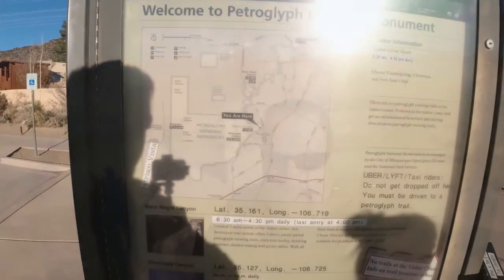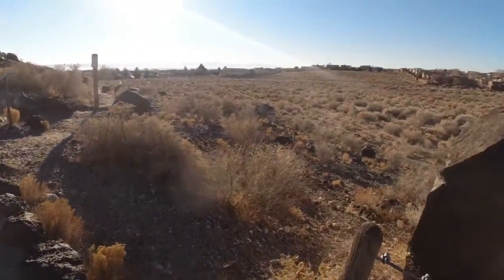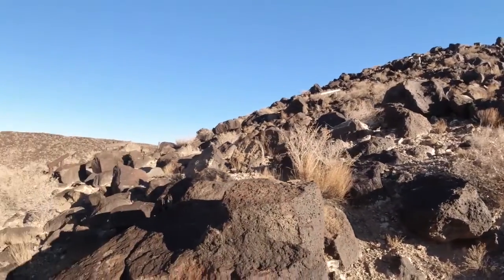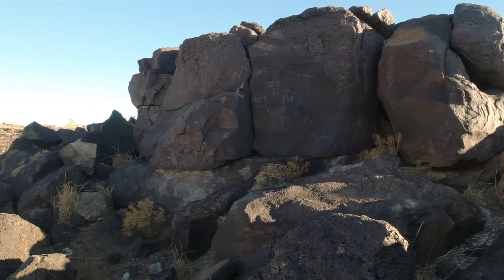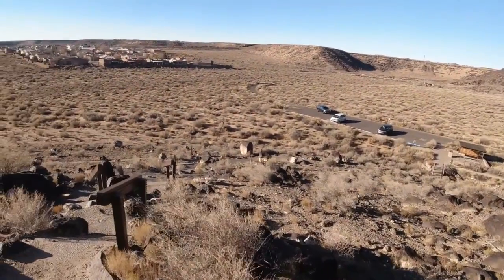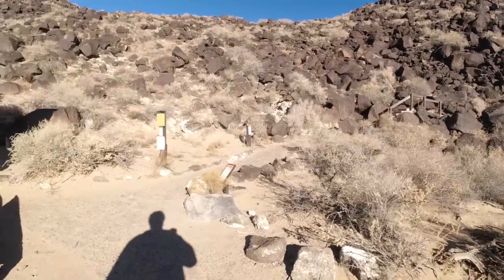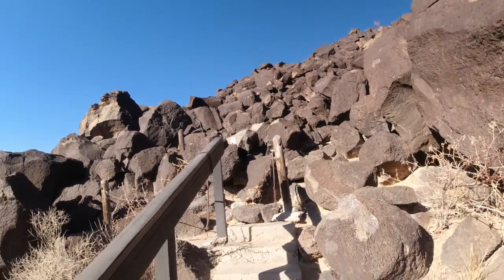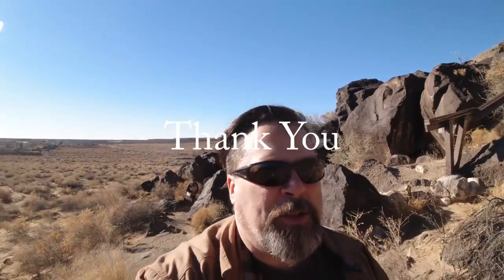Petroglyph National Monument - New Mexico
What a cool place to visit when you are in Albuquerque, New Mexico and what an awesome site to see some petroglyphs.  We visited the Boca Negra site, located just west of Albuquerque, located within the Petroglyph National Monument.  If you only have an hour or so, definitely go the Boca Negra site.  The trails are relatively short but be aware that you will be climbing over rocks when you check out the abundance of petroglyphs.  So cool!